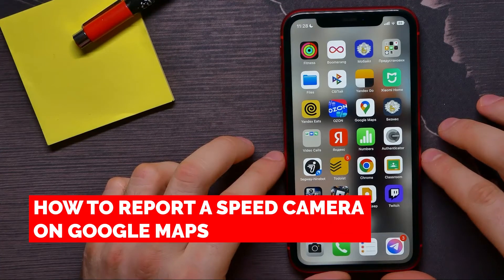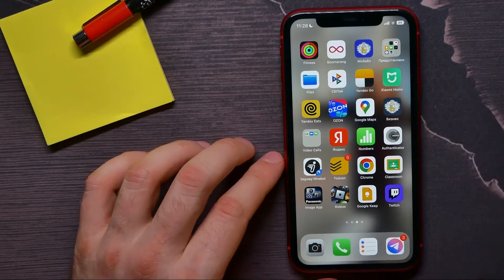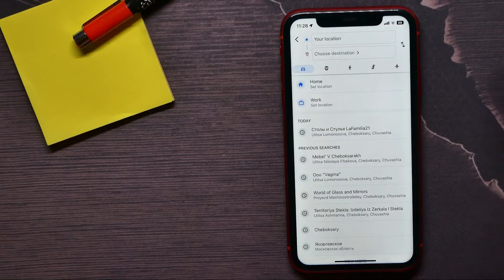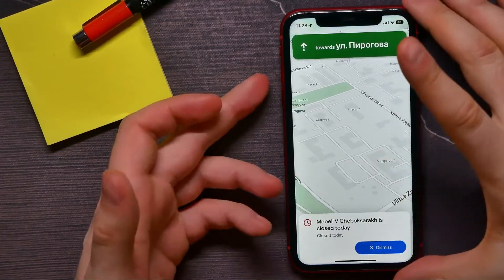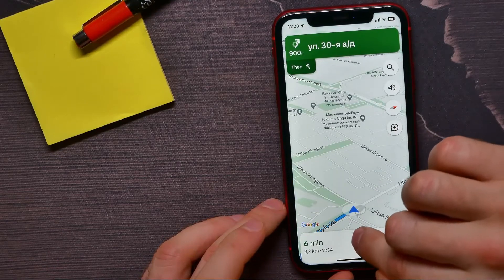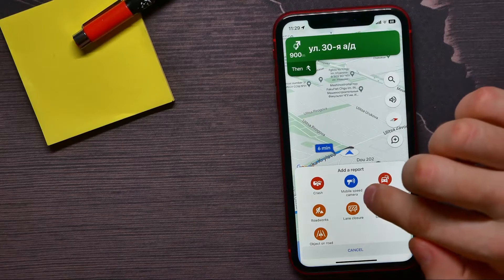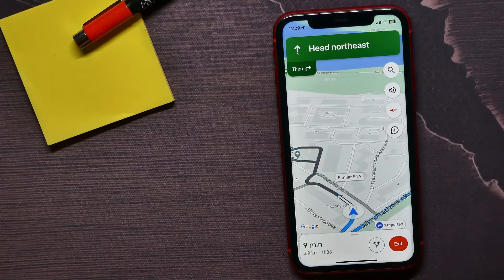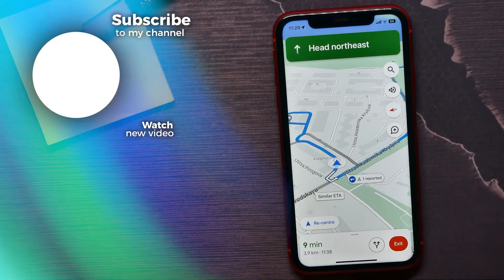How to Report a Speed Camera on Google Maps (2022)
In this video i show simple way How to Report a Speed Camera on Google Maps